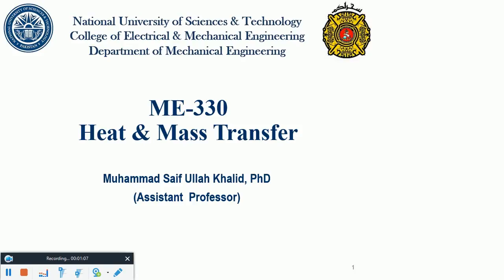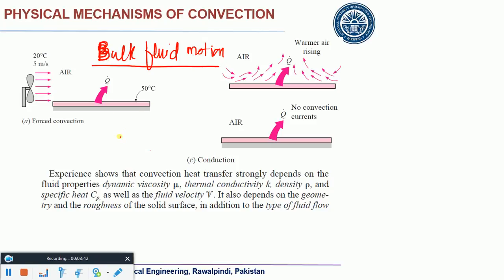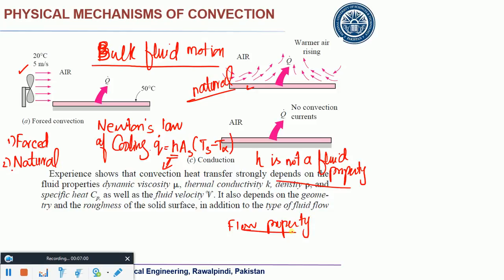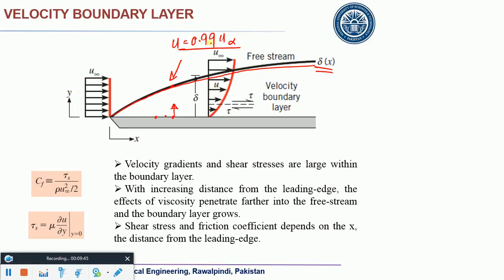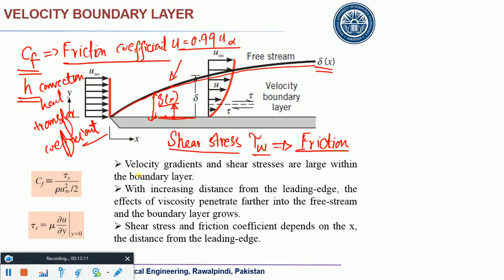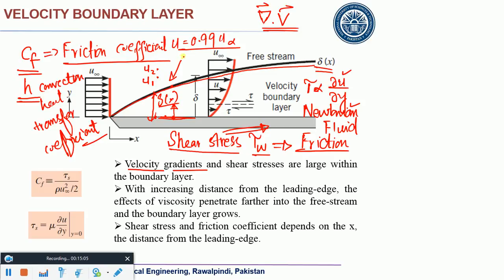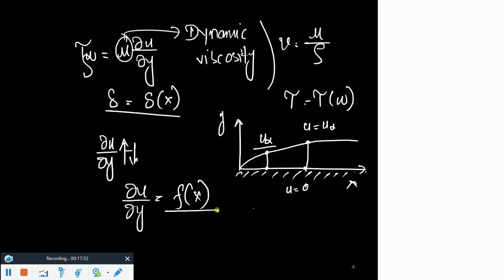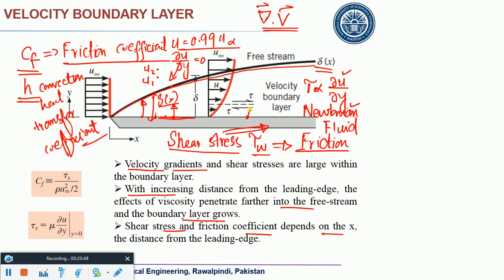ME 330 Heat & Mass Transfer Lecture 14